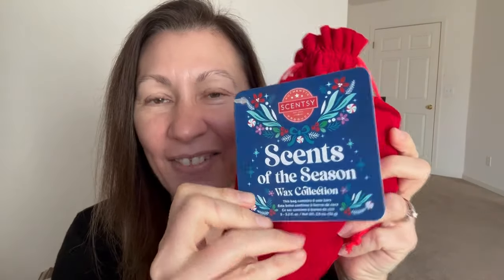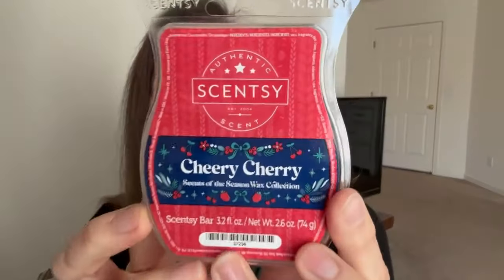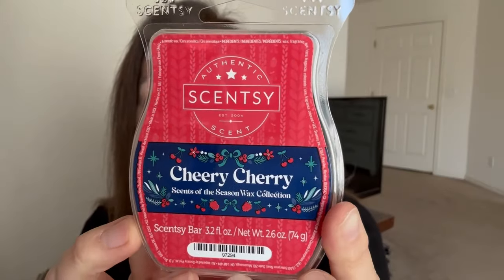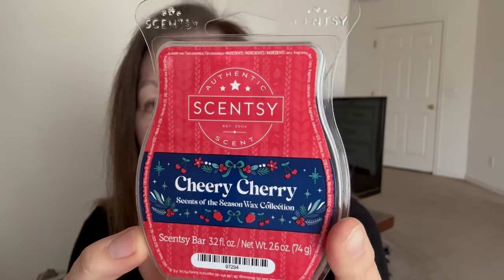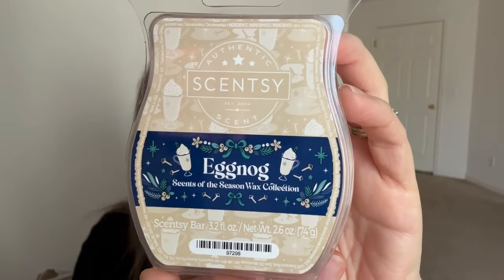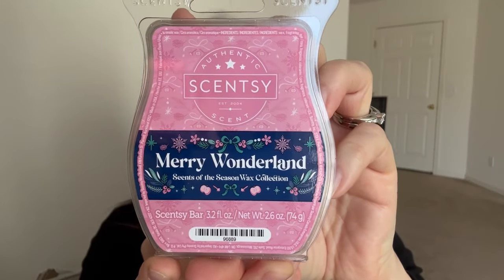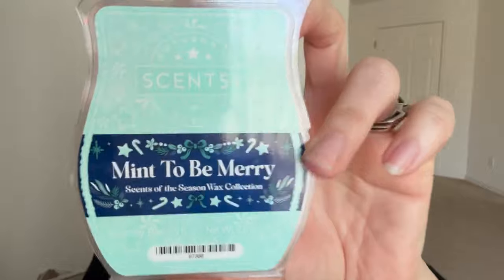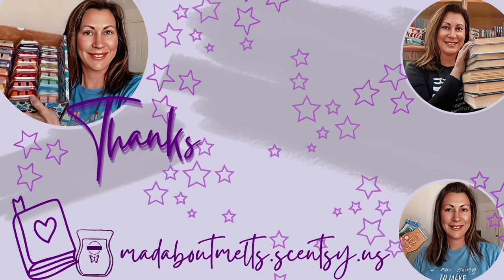Scentsy Scents of the Season 2024 Wax Bar Collection First Impressions - Holiday Home Fragrance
Hi Everybody! This year's Scents of the Season collection is stellar. And can I say, I am so happy there is no ginger in any of them. lol